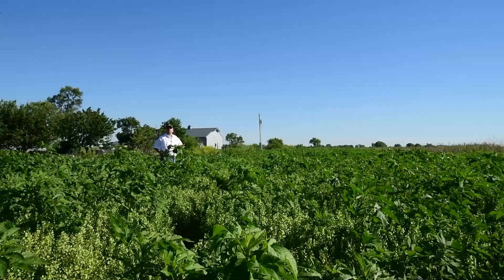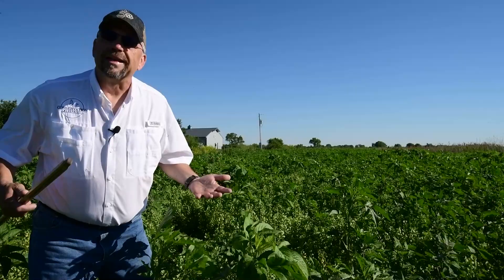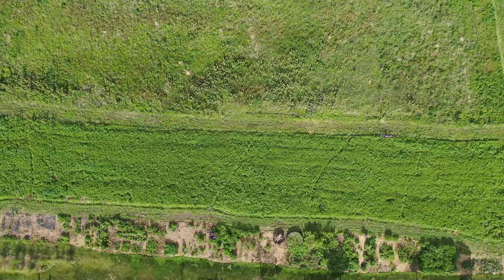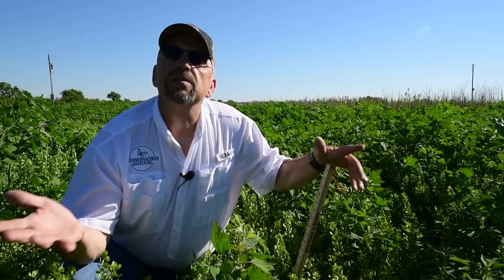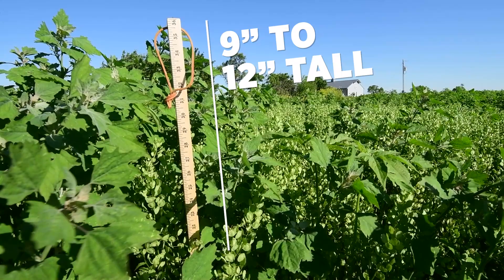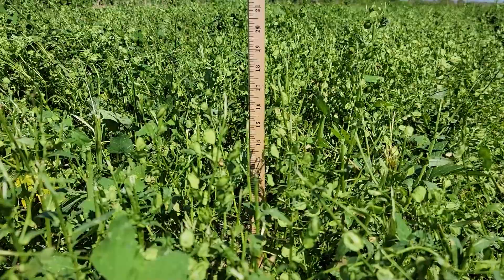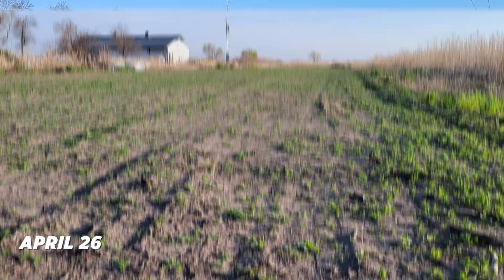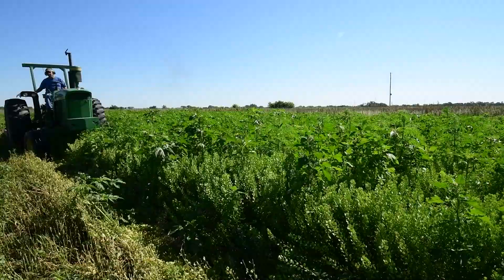Early Project Management: Key Mowing Considerations - Part 1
A Habitat Tip that describes the key considerations of when and how to use mowing as a management technique in your new or young habitat projects.  Virtually all new or young projects need management activities that control the early successional weeds that are bound to show up.  When used correctly, mowing can be an important tool to help your project become established and looking like the pollinator habitat you envisioned when you started this journey.